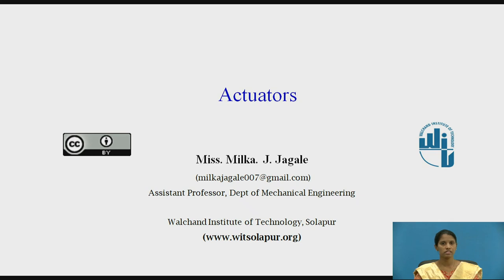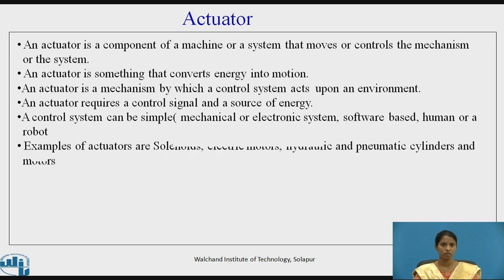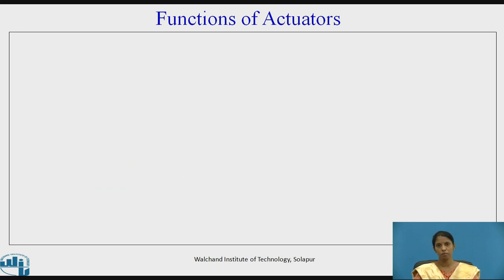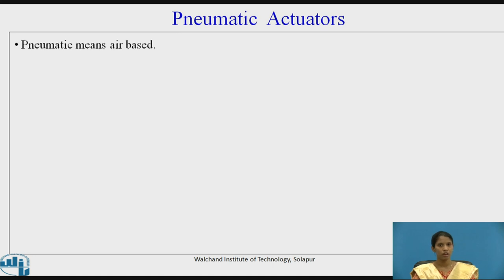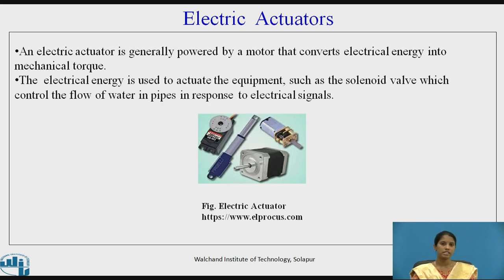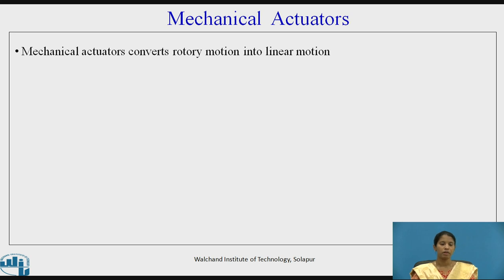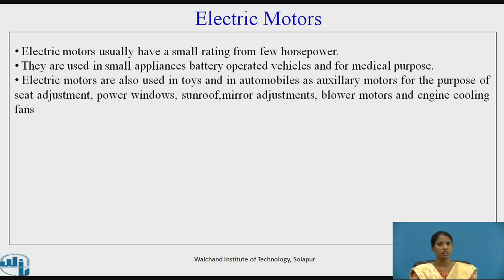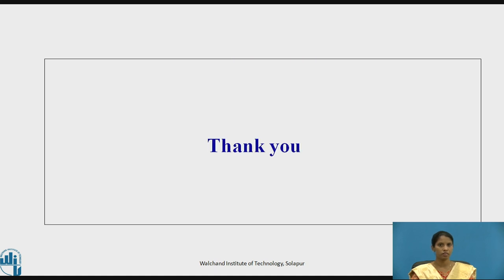Actuators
Ms.Milka James Jagale
Assistant Professor